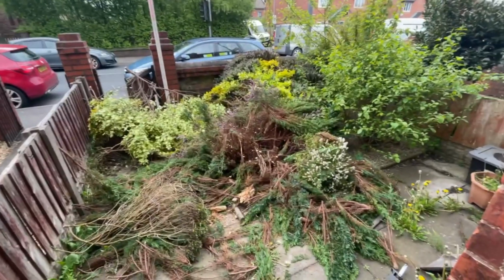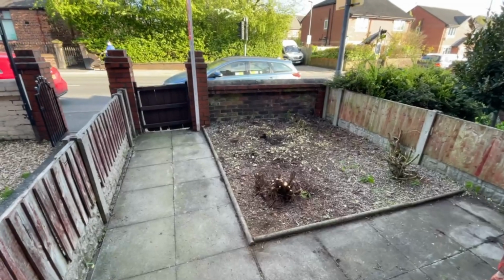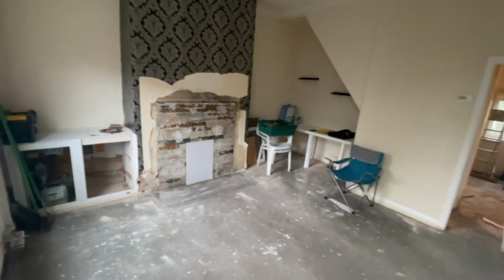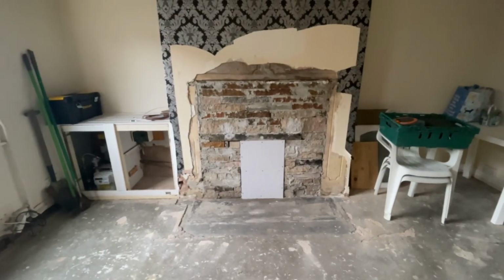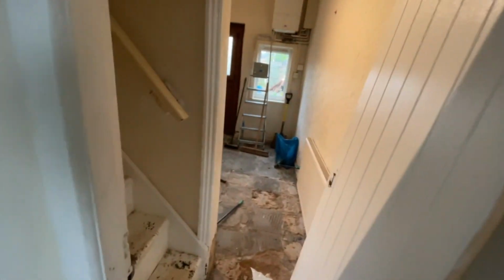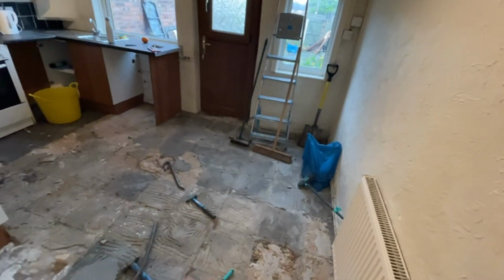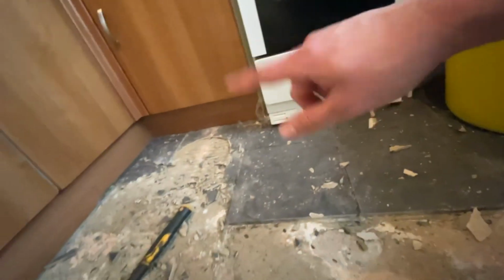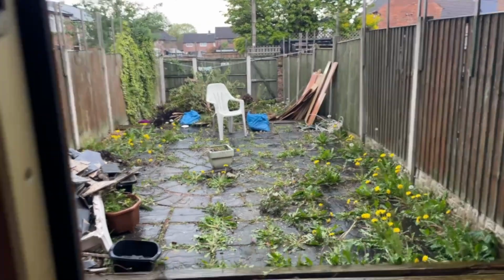The refurb BEGINS and the PROBLEMS START! You won't believe the transformation so far?! (Episode 2)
Welcome to episode 2 of my BOUGHT UNSEEN series! In this episode, I'll show you the progress so far, with before and after footage of changes I've made since completion day which showcase the incredible changes to the garden, living room, and kitchen, as well as the challenges faced along the way.  Make sure you keep an eye out for the Big Ste easter egg too!

Join me on this exciting journey as I continue to transform this run down house into a brilliant rental property.

Reading list 📚:

Robert Kiyosaki's Rich Dad Poor Dad
David Goggin's Can't Hurt Me
Charles Conn & Robert McLean's Bulletproof Problem Solving
David Graeber's Bullsh*t Jobs
Gregory David Roberts Shantaram
Steven Bartlett's Happy Sexy Millionaire

Some of the links in this description are affiliate links, for which I will receive a small financial 'thank you' at no extra cost from yourself if you choose to use them. This goes a long way in funding my channel, and will allow me to deliver regular and meaningful content!

Timestamps:
0:00 - Intro
0:30 - Garden Removal
1:21 - Top Tip for Utilities
2:13 - Laminate Flooring Removal
3:10 - Fireplace Removal
3:40 - Living Room Walk Thru
4:41 - Kitchen Tile Removal
5:22 - Kitchen Walk Thru
7:24 - Overall Impressions and Outro